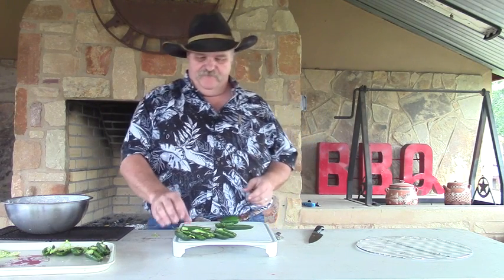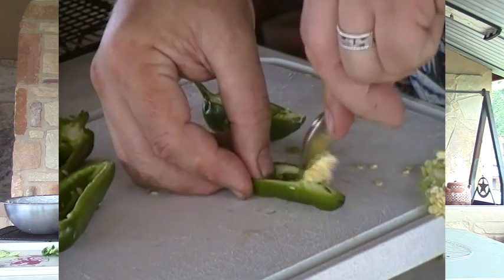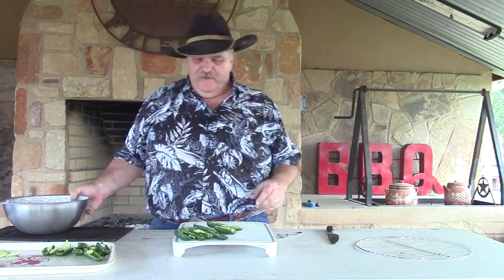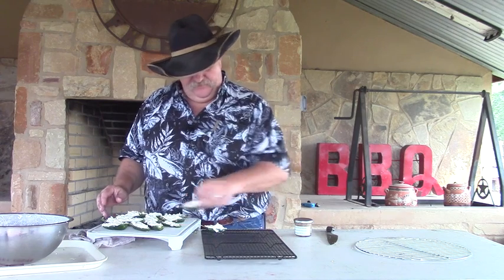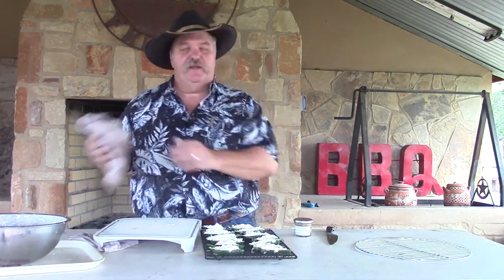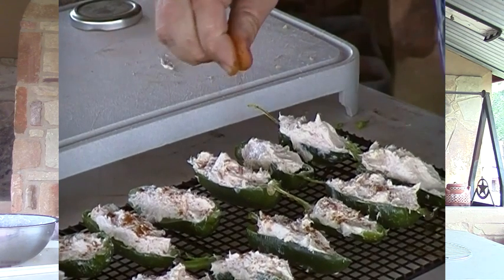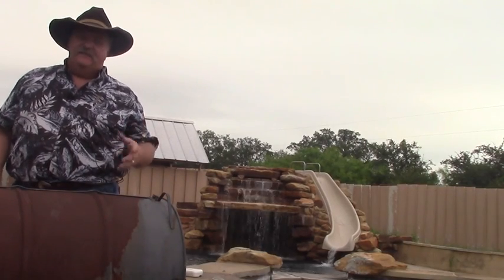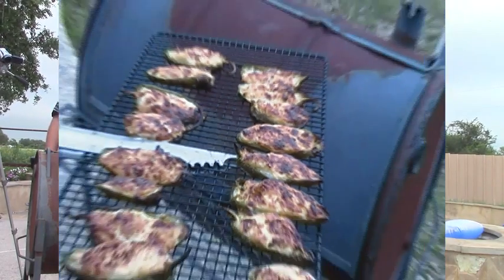How to make Crab Stuffed Jalapenos | Texas Style Cuisine Jalapeno Poppers | Tex Mex With Chef Johnny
This is an excellent twist on the classic jalapeno stuffed with cream cheese. This crab stuffed jalapeno is a must for any seafood lover or any future lover of great seafood dishes. So break out some jalapeno pepperes and cream cheese and make you a great Texas Style Cuisine Tex Mex Dish with Chef Johnny.

Thanks to John Stewart for our guitar intro and to Jeff Gore of our exit music.

Thanks
Chef Johnny